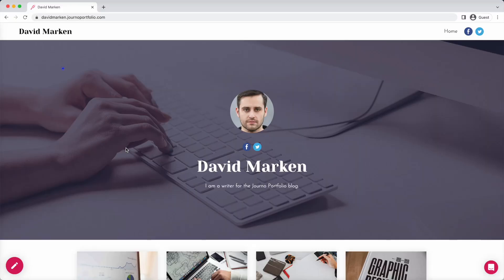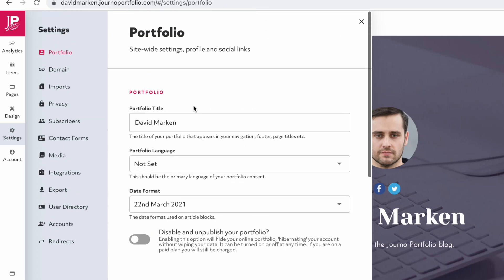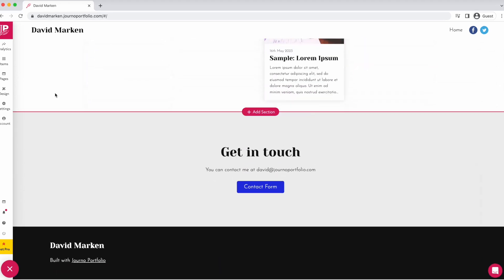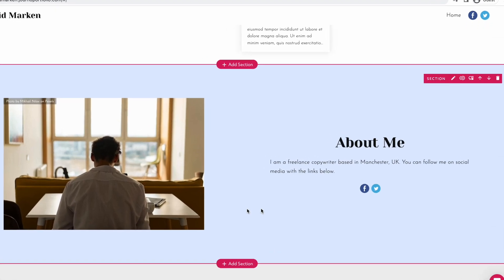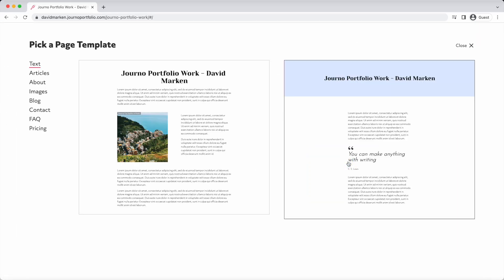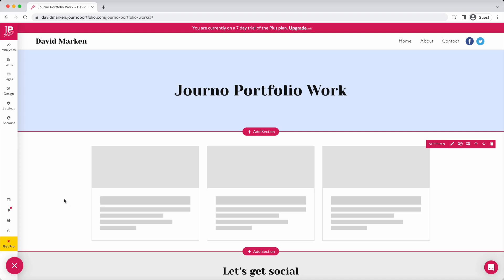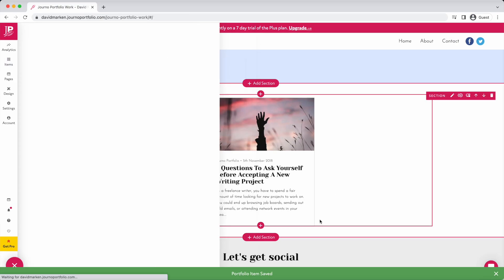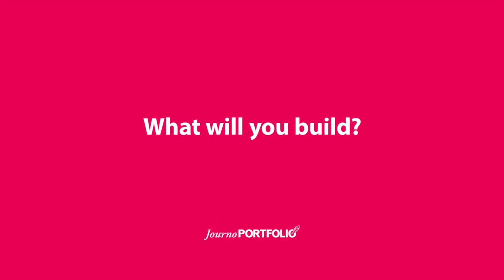The 5-minute guide to using the Journo Portfolio editor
Short instructional video showing the basics of how to use the Journo Portfolio editing interface.

0:00 - Intro
1:26 - Sections
2:08 - Blocks
2:41 - Pages
3:35 - Portfolio Items

Journo Portfolio has helped thousands of journalists, writers, photographers, artists and other creative people build personalised websites.